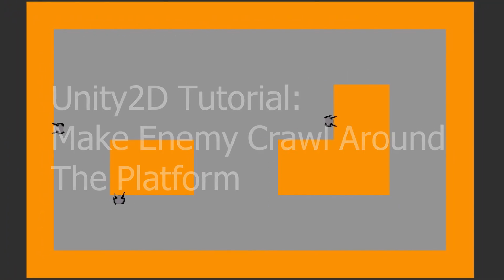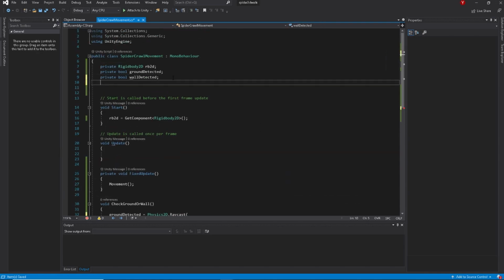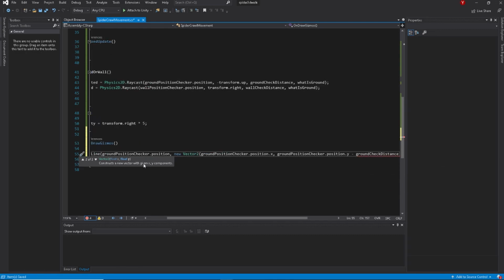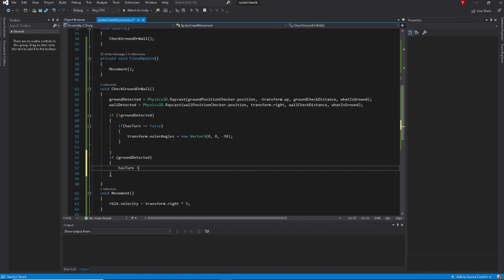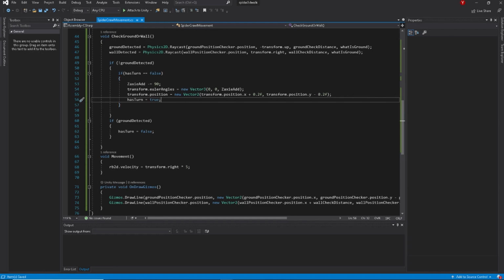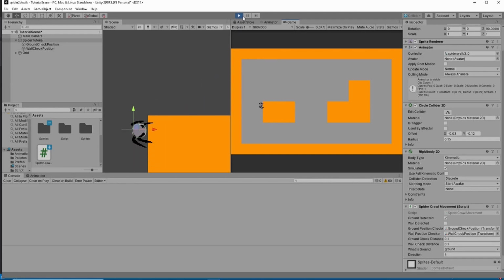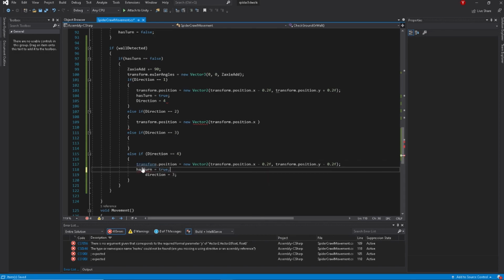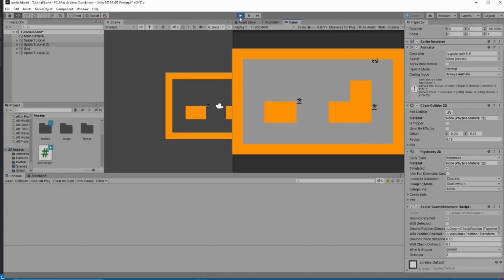Enemy Crawl Around Platform | Unity 2D Tutorial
Ever wonder how to make enemy go around the platform? Well here you go...

This is just a trial of me making tutorial video. Sorry in advance if I didn't make it clear enough. Critism and Comment are welcome..